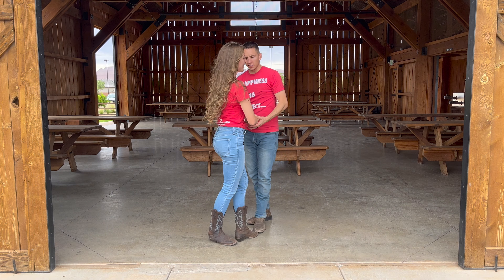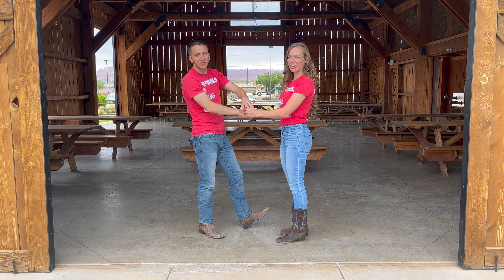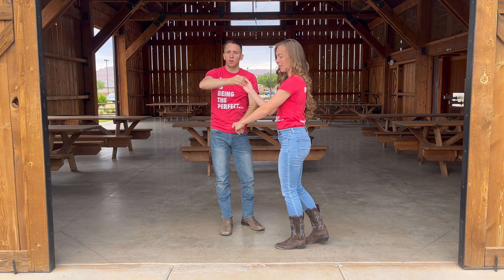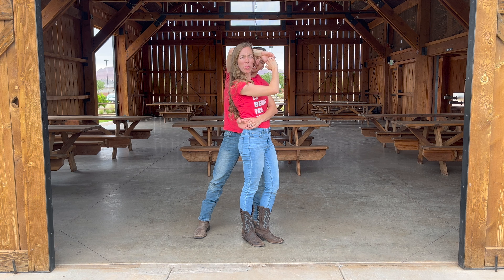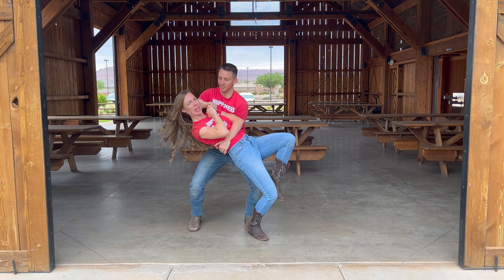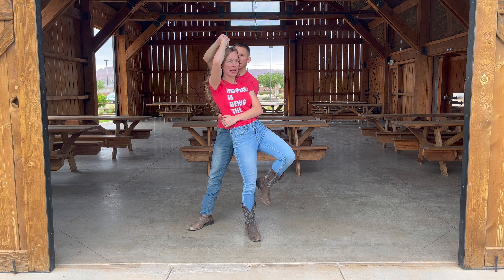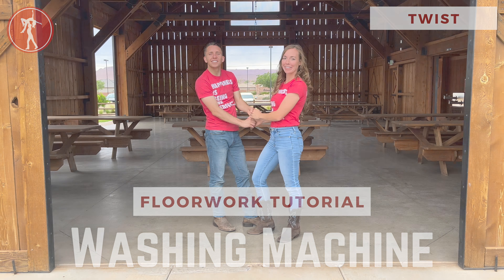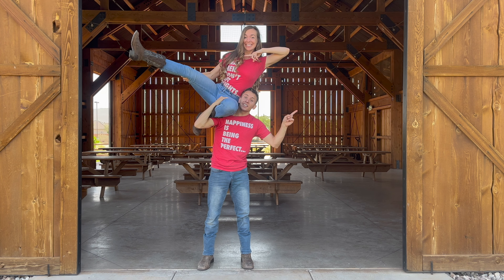Washing Machine - Floorwork Tutorial🤠